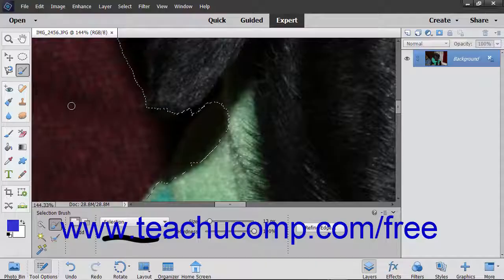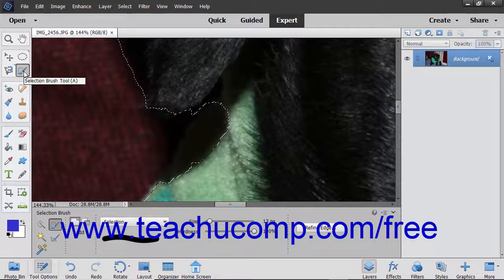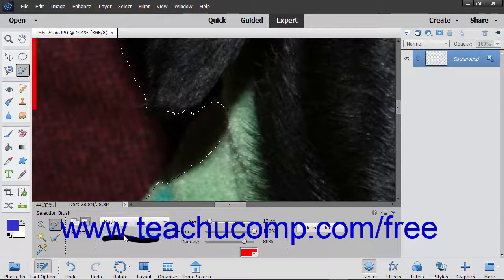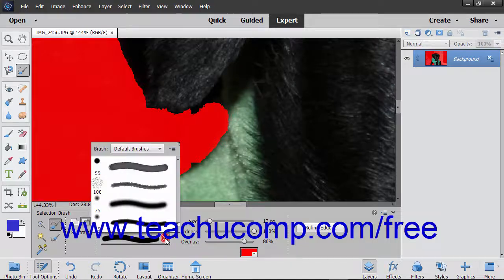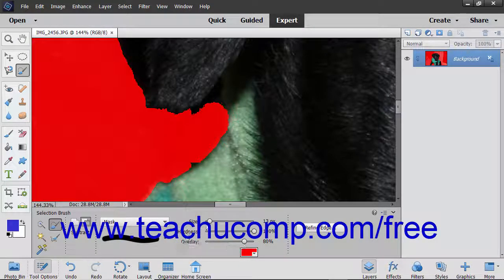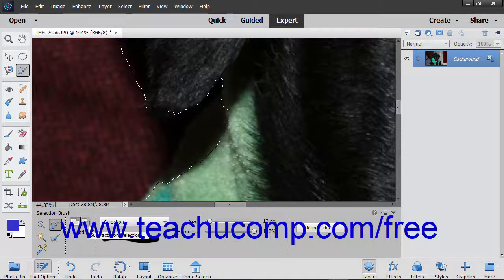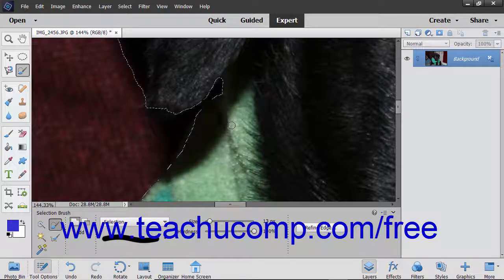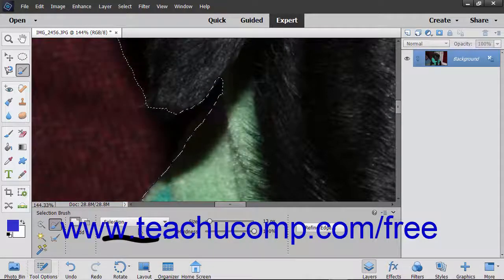Photoshop Elements 2019 Tutorial The Selection Brush Tool Adobe Training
Learn about The Selection Brush Tool in Adobe Photoshop Elements A clip from Mastering Photoshop Elements Made Easy v. 2019. - the most comprehensive Photoshop Elements tutorial available. Visit us today!